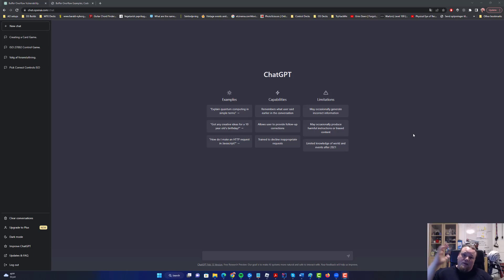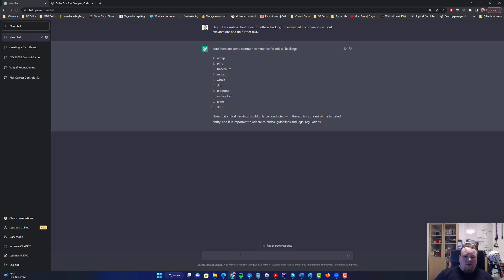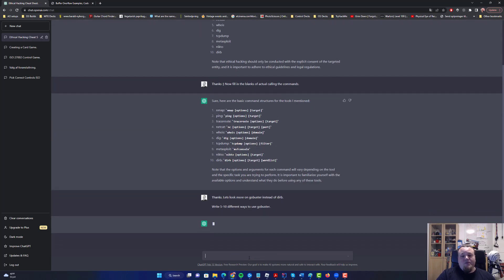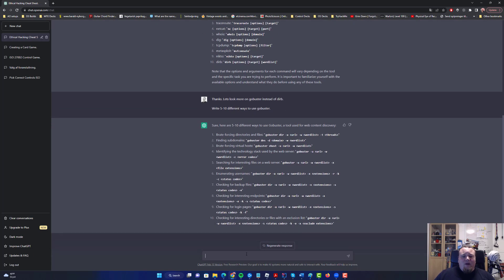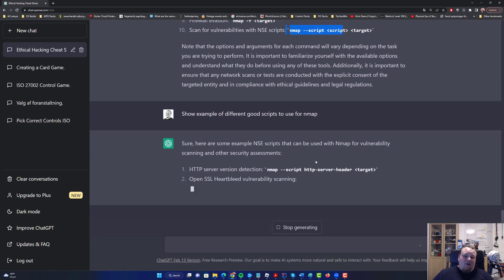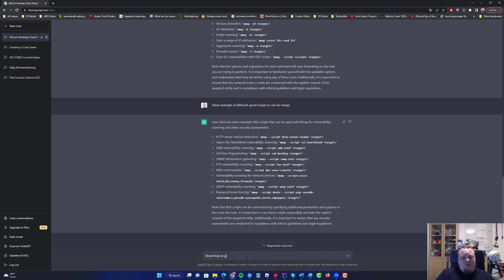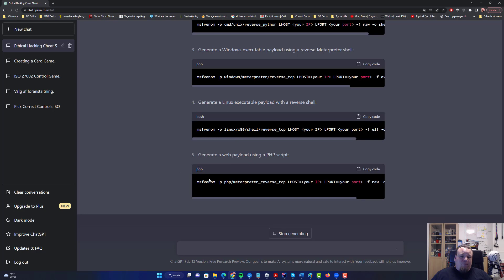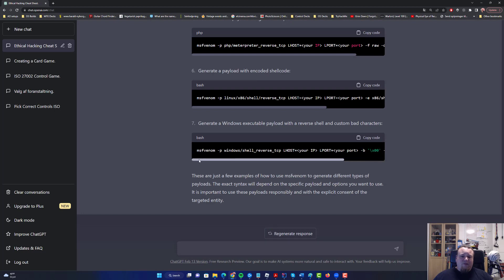ChatGPT - Lets generate our own hacking cheat sheet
In this video we will discover how easy it is to generate your own hacking cheat sheet using ChatGPT.